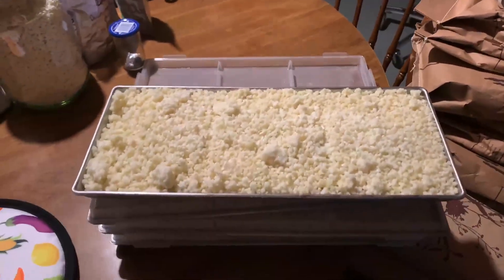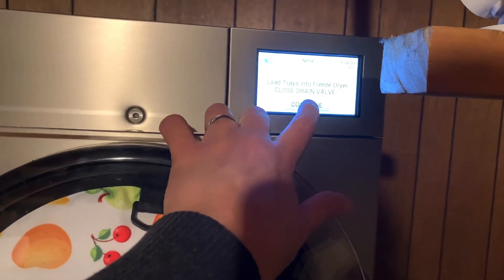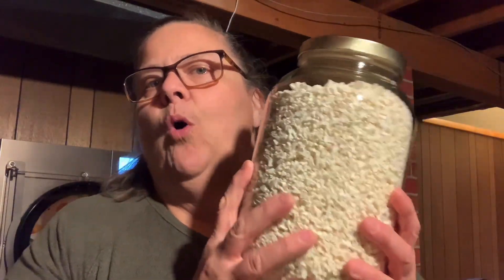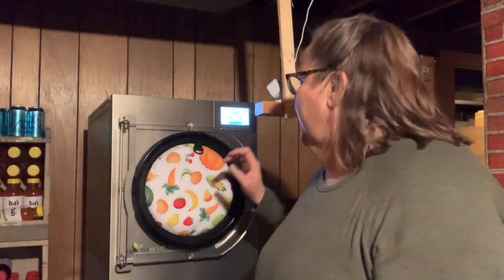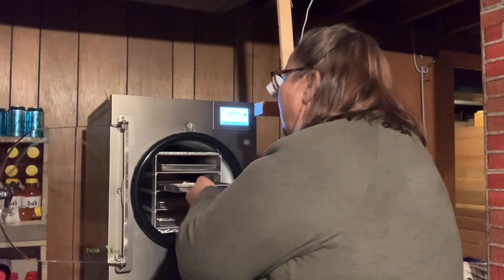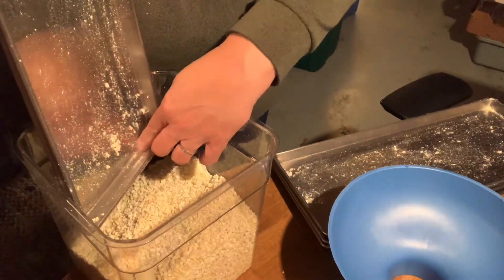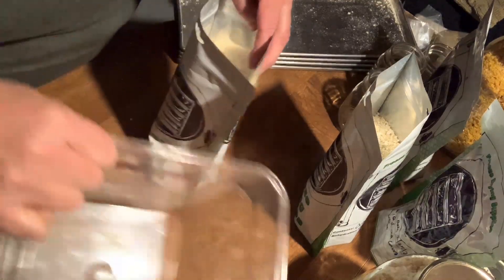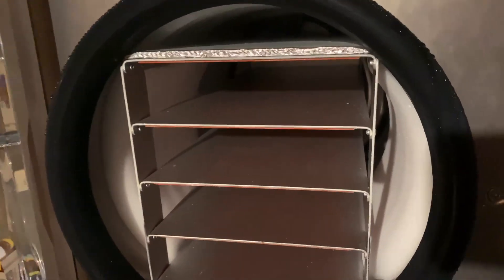Freeze Drying Costco Cauliflower Rice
*I was only able to fit 2# of cauliflower rice on each of my Medium Freeze Dryer Trays*

I pre-froze my 4 trays (each with 2 packs) of the Costco Organic Cauliflower Rice on them.

I packaged all of the Cauliflower Rice into 4 mylar bags with oxygen absorbers for long term storage, as I already had a gallon jar (from a previous batch)  for current use.

I use cauliflower rice as a rice replacement in our enchiladas, and as a side dish at dinner.

8 quart Cambro
Freeze Drying Funnel
Freeze Dryer Repair Tape
Nellie's Blink Camera

Check out our Amazon Store (see what we use and what is on our Wish List)
Try Thrive Market- we love getting our Organic Groceries delivered to our door!